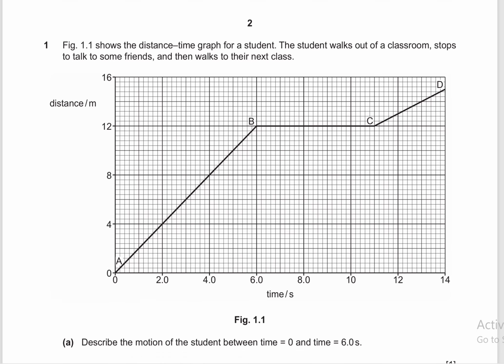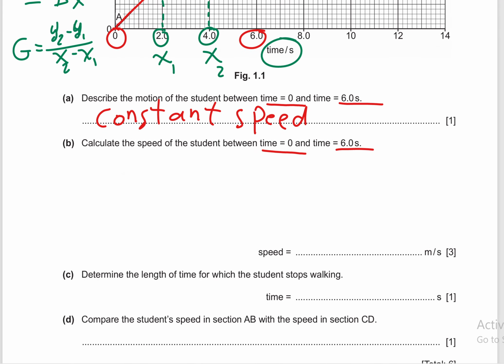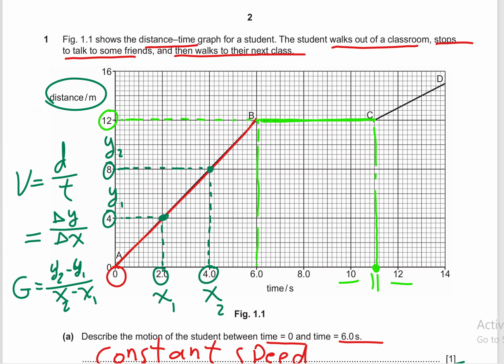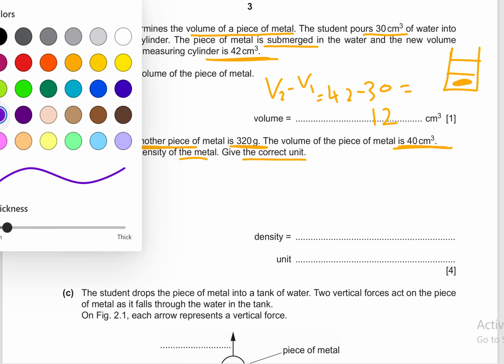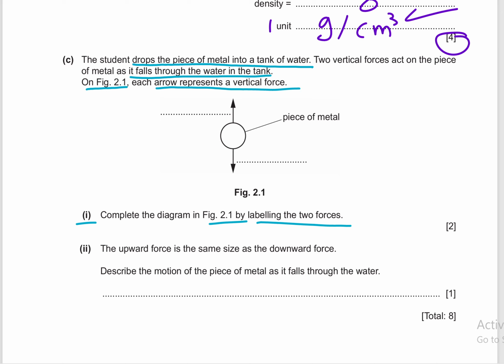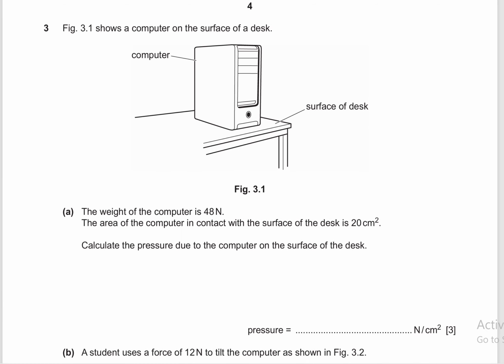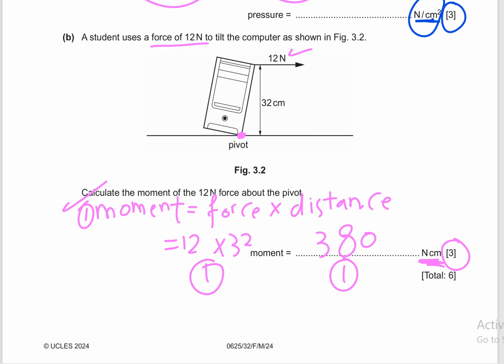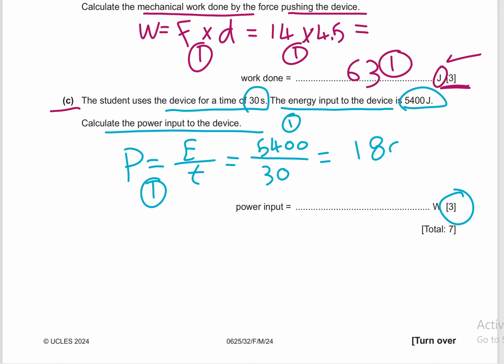0625 - 32 f - m 2024 PART ONE